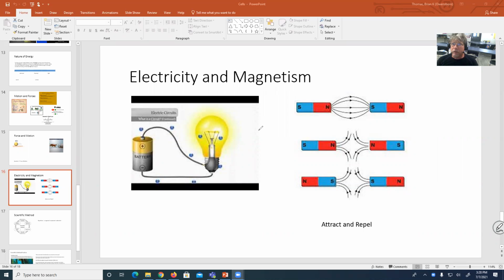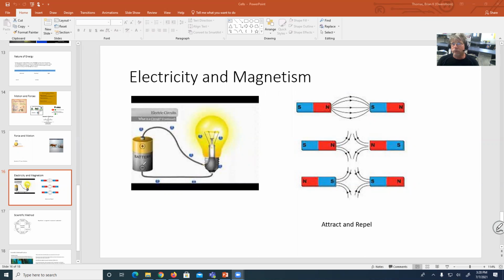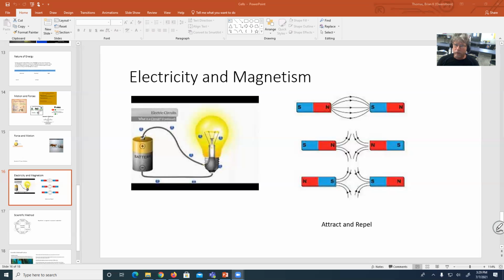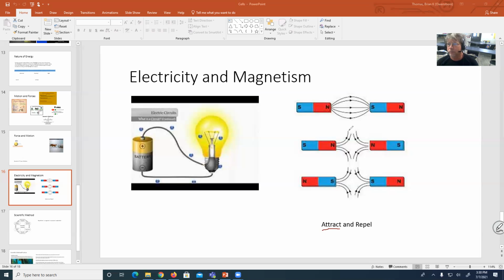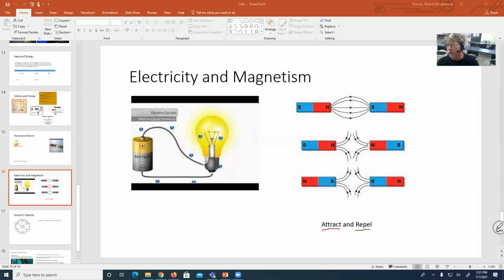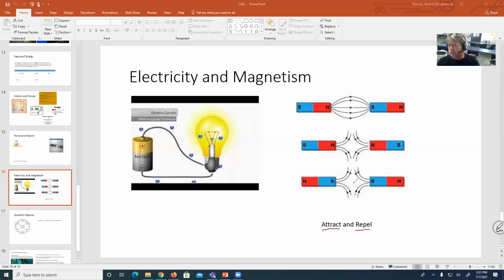Elec and Mag